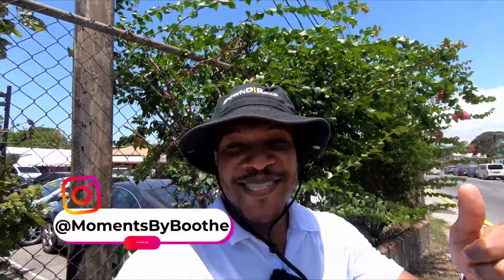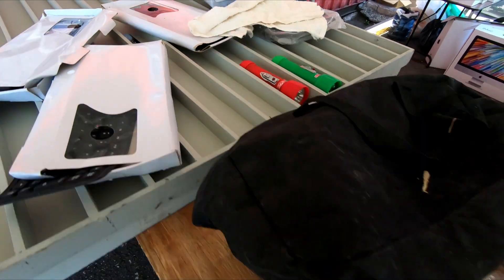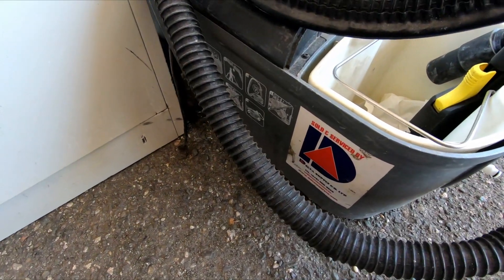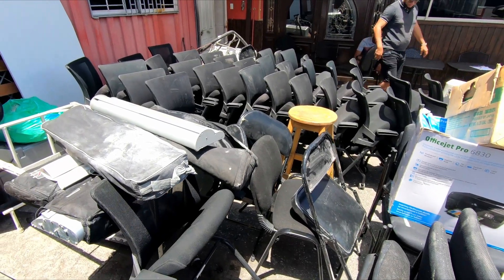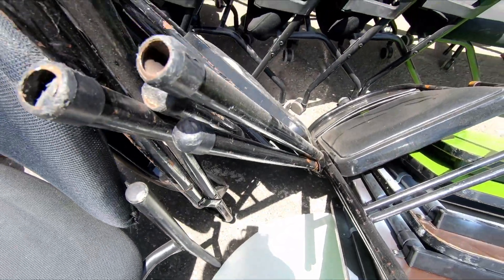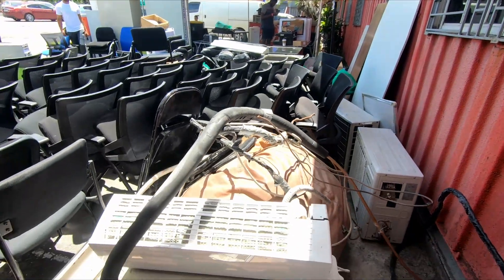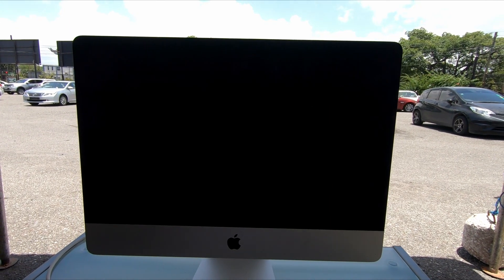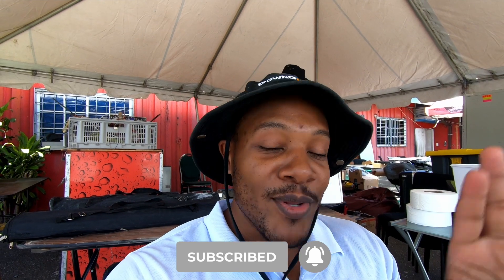Office Furniture & Appliances For Sale❗️iCreate Yard Sale | Home Office Setup | Kingston Jamaica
💫 Make a special request for a Real Estate or Travel video by donating to the link ⬇️

Call Randy or Meisha if you are interested in any of the items I displayed (some items were already sold at the yard sale)

EQUIPMENT I USE:

Canon M50
Go Pro Hero 7 Black
Go Pro Hero 7 3.5MM Audio Adapter
Go Pro Hero 7 Case
Rode Wireless Go
Ulanzi Flash

Chapters:

00:00 - Preview
00:36 - Intro
01:11 - Intro Animation
01:26 - Items on Sale
06:31 - Outro
07:41 - End Cards

PNL14PUBOYN578FU